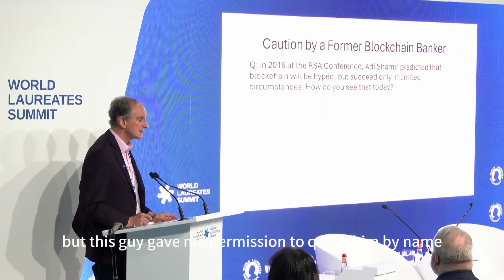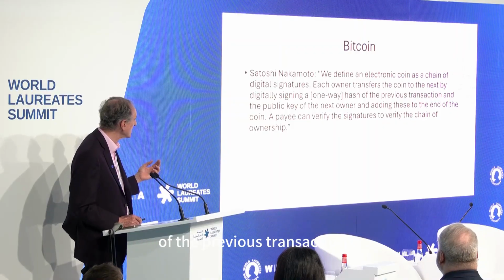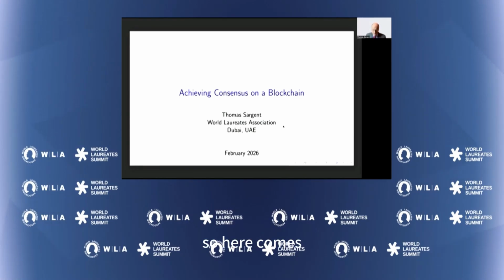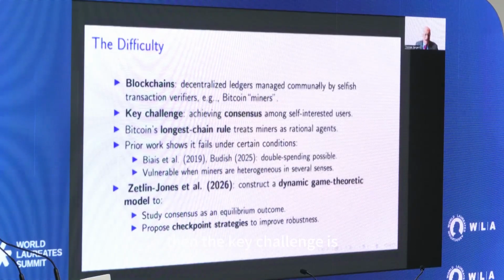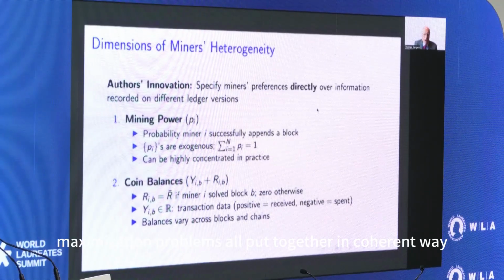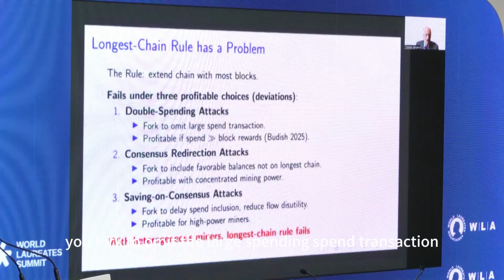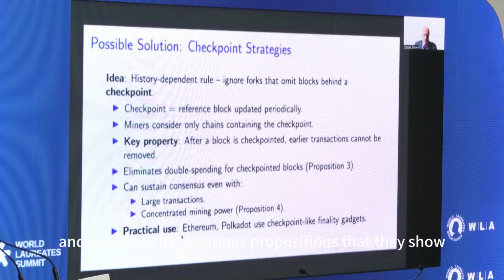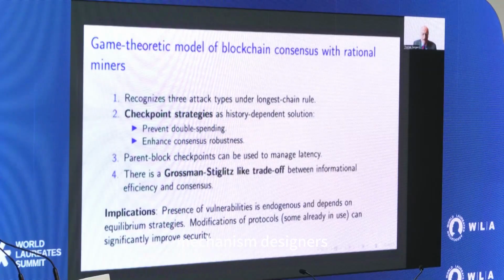Martin Hellman, takes us on a journey through the "prehistoric era" of blockchain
The pioneer of public key cryptography, Martin Hellman, takes us on a journey through the "prehistoric era" of blockchain - from the digital timestamps created by Stuart Haber and Scott Stornetta in the 90s (the Merkle tree root nodes that were published weekly in The New York Times), to the currently hyped world of encryption.
But Hellman made a clear and incisive judgment:
"Except for cryptocurrencies, blockchain has witnessed few successful large-scale applications in the real world."
He quoted Adi Shamir's exact words: Bitcoin is mainly used as a speculative tool, and - as indicated within the quotation marks - it is also used for money laundering, financing terrorism, paying spies and ransomware.
A former banker who was once in charge of the blockchain business of a major bank put it more bluntly: In legitimate businesses with a trusted third party, blockchain has no advantages; it only brings additional expenses and costs. Trust itself can bring efficiency, and there is no need for decentralization.
Hellman also brought up the "original sin" of Bitcoin - the massive energy consumption of the proof-of-work mechanism (equivalent to that of a small city), and reminded us that the threat of quantum computing is real and needs to be taken seriously.
A speech that prompts a re-evaluation of the "value of blockchain". Avoiding blind following of hype and returning to the core of the technology. 👏